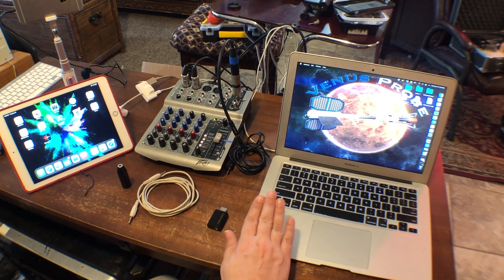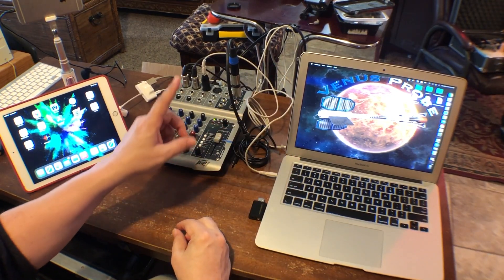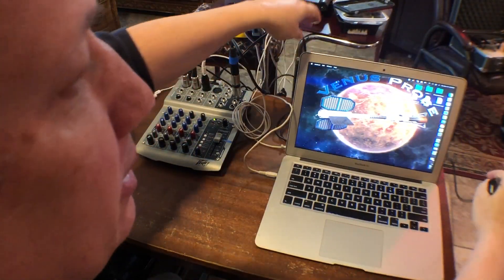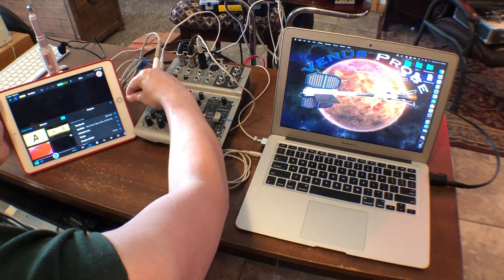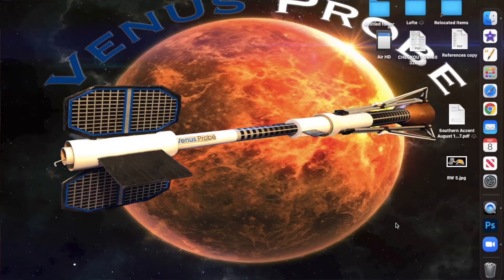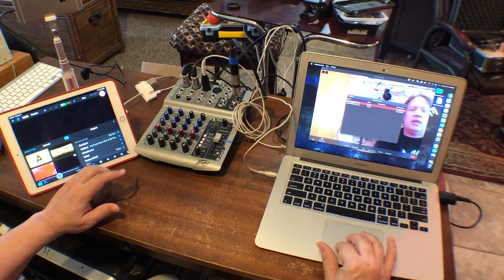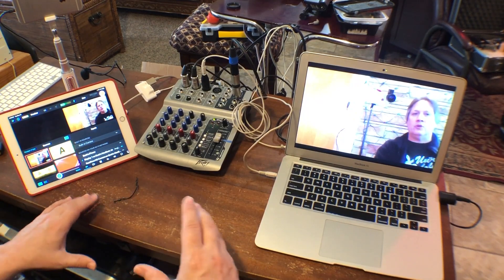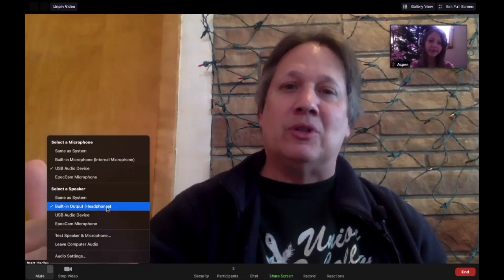How to take Zoom into Switcher Studio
If you would like to use Zoom in a Switcher Studio broadcast this is one way to do it.  I also give a brief demonstration of how to use Epoc Cam to be able and use your cell phone as the main camera for Zoom which gives you a better quality image.